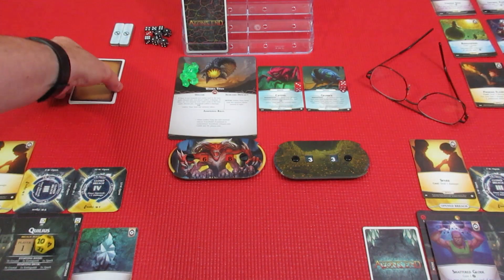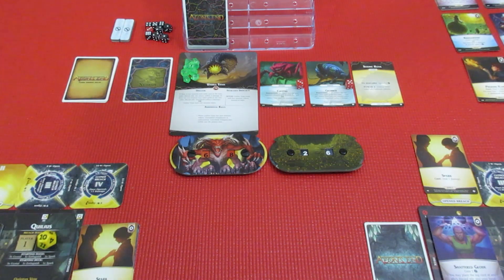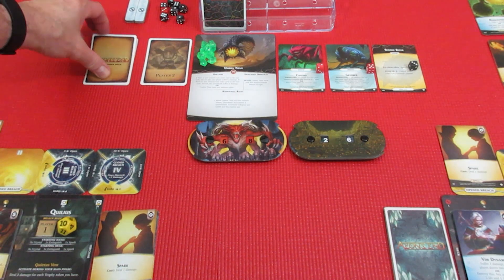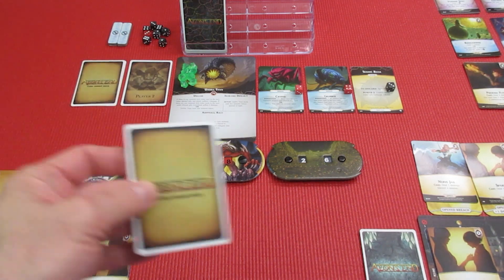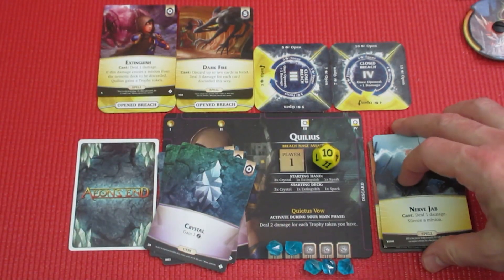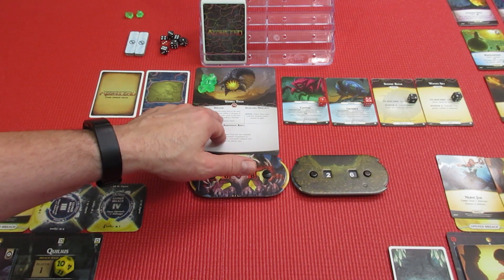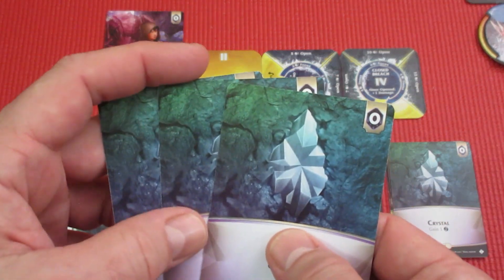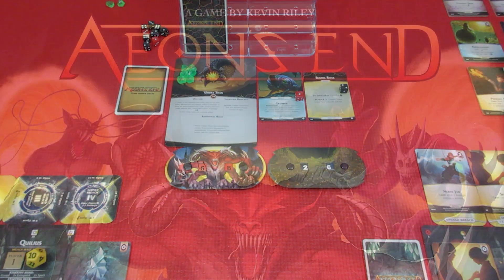Aeons End Umbra Titan Episode 3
The battle rages on.